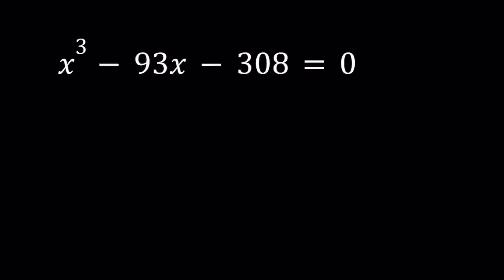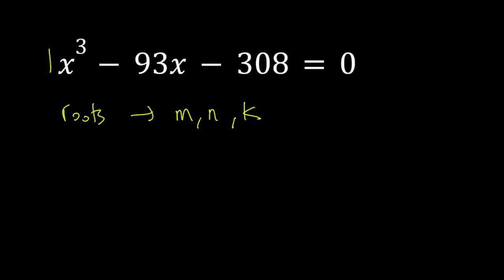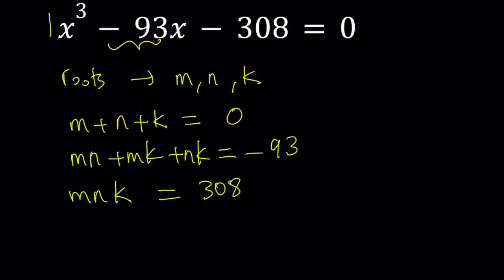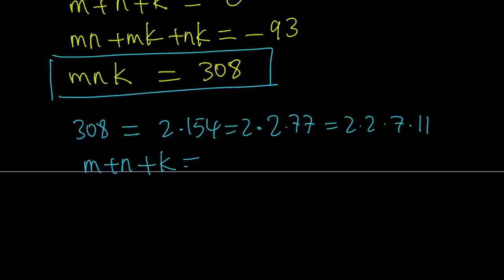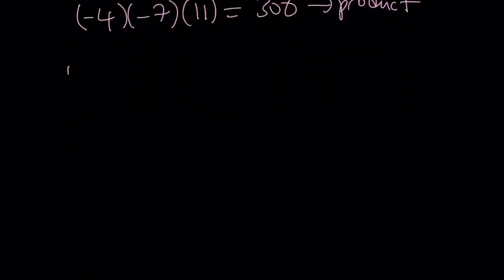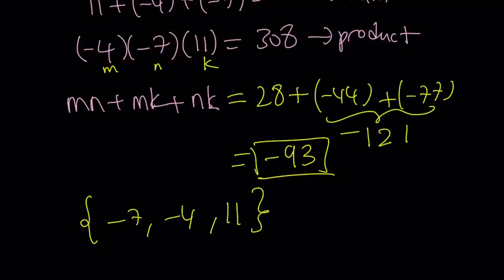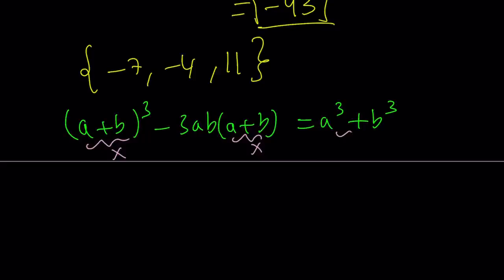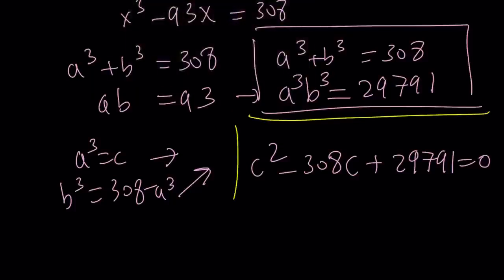I Solved A Nice Cubic Equation | Algebra